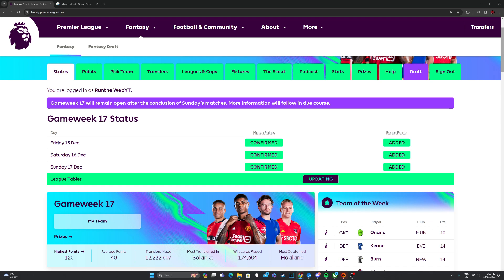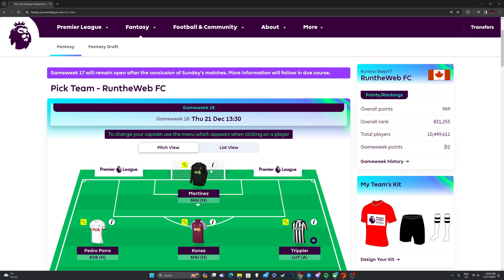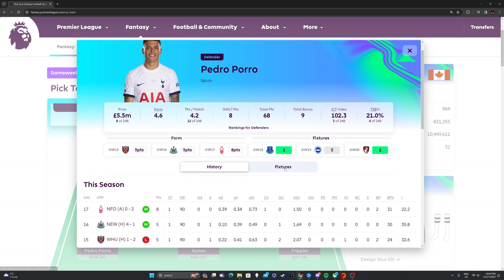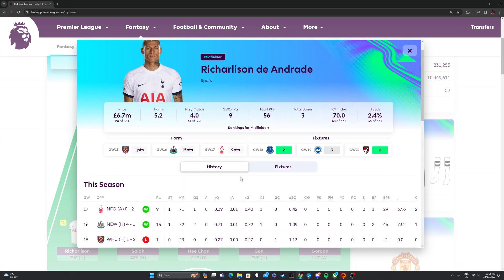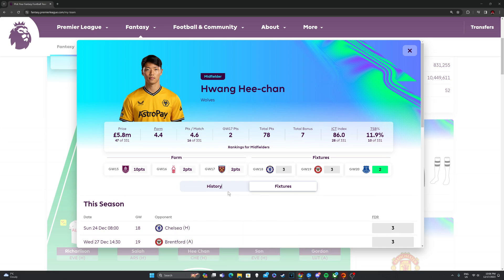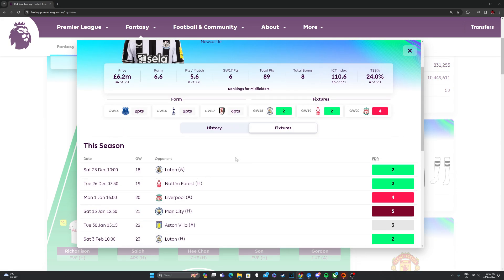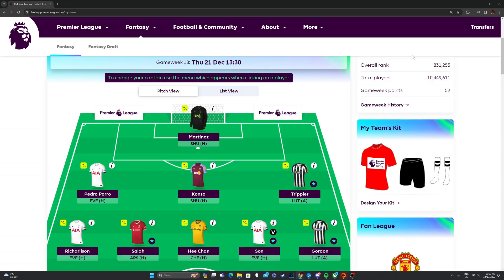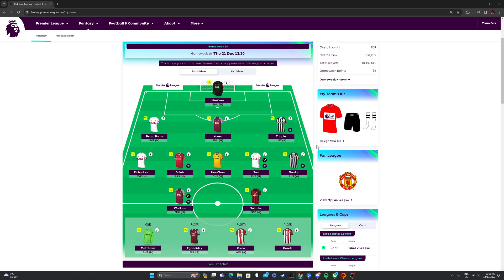FPL GW18 FREE HIT GUIDE!!! | Fantasy Premier League Gameweek 18 Team Selection | FPL 2023/24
0:00 Intro
0:18 GK & Defense
3:00 Midfield
5:55 Forward

Please LIKE the video if you enjoyed it and SUBSCRIBE with NOTIFICATIONS on to never miss any content from me and let me know in the comments if you enjoyed the video. And SHARE the video if you enjoyed it.
You will probably like my content :) And if you don't you can always change your mind later.

🚀 FPL Gameweek 18 Free Hit Masterclass: Crafting the Perfect Lineup! 🚀

In this special episode, we're unlocking the full potential of the Free Hit chip for Gameweek 18 in Fantasy Premier League (FPL). Join me as we delve into the strategic intricacies of building the ultimate Free Hit squad, ensuring you maximize points during this crucial gameweek.

📊 First, we'll analyze the unique challenges and opportunities that Gameweek 18 presents. With fixture rearrangements and player availability in mind, using the Free Hit chip strategically can be a game-changer for your FPL season.

💡 Get ready as I unveil my Free Hit template for Gameweek 18. From premium powerhouses to budget differentials, each player has been carefully selected to exploit favorable fixtures and deliver maximum returns. I'll guide you through the rationale behind each choice and how they fit into the broader strategy.

🌐 This video is not just about my team; it's a comprehensive guide for every FPL manager navigating the complexities of Gameweek 18. Whether you're aiming for a green arrow or looking to climb the ranks, these Free Hit insights can make all the difference.

🔍 Join me in this Free Hit masterclass, where we break down the best player options, tactical considerations, and potential differentials for Gameweek 18. ⚽️